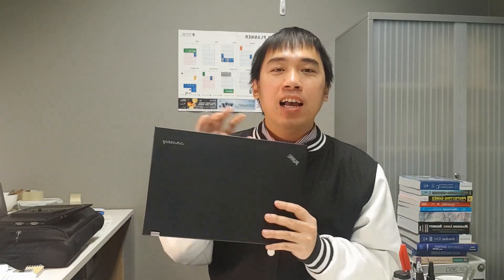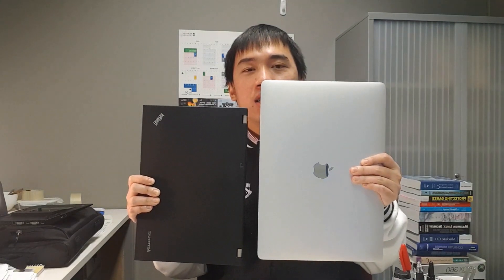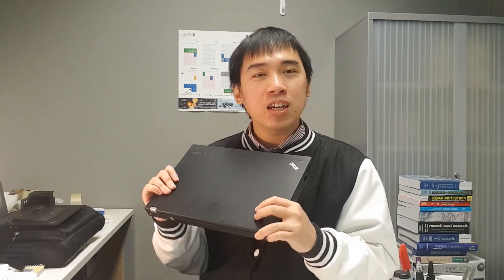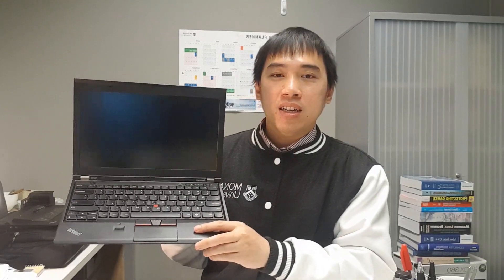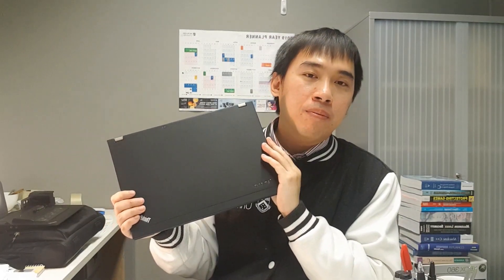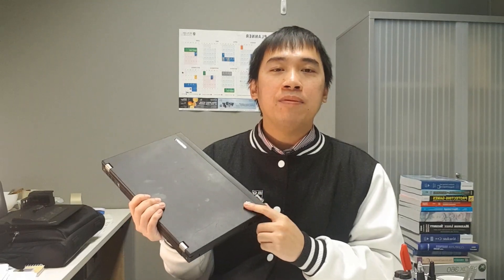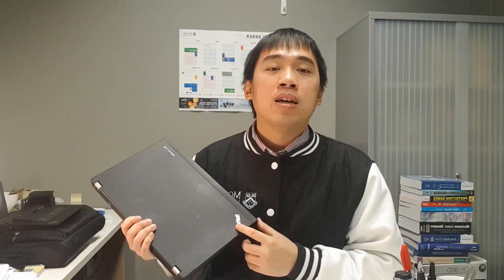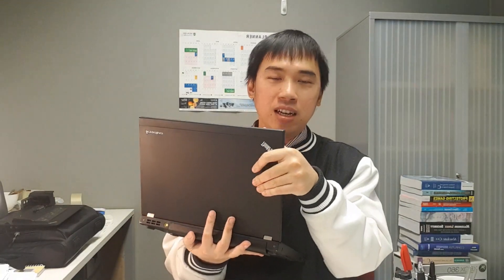I bought a secondhand Lenovo ThinkPad X230 (2012 model) in 2020: STILL GOOD | Dr Cat Can Code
💻 Yesterday, I purchased a secondhand Lenovo ThinkPad X230 2012 model in 2020. I talk about it in this video. This laptop has an amazing keyboard which is great for programming and text editing.
Do Not Re-up; Do Not Download & Re-Distribute this Content.